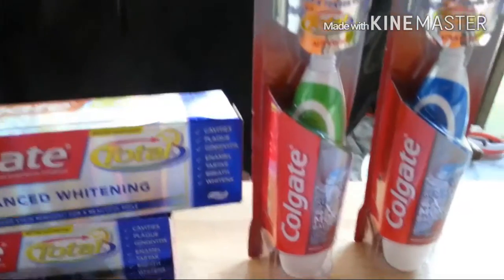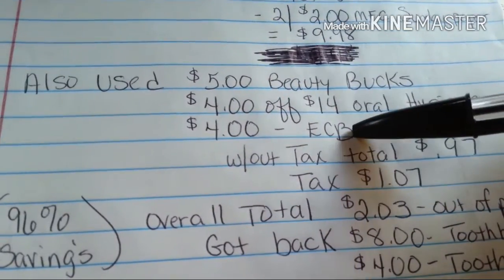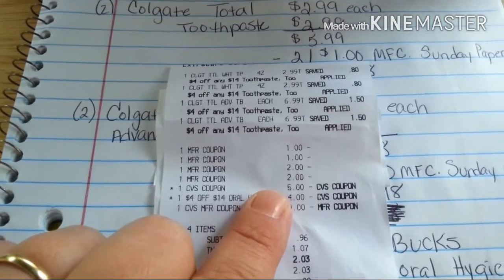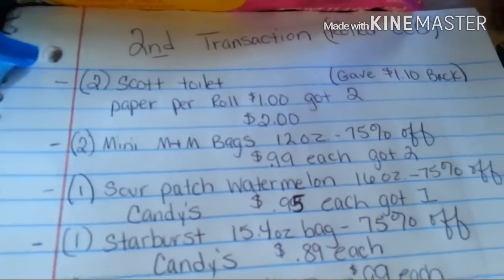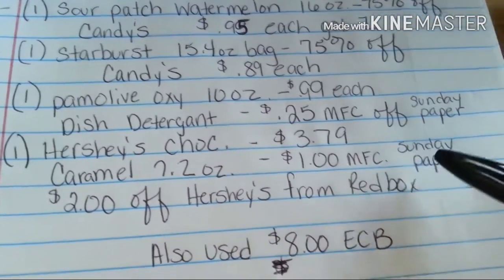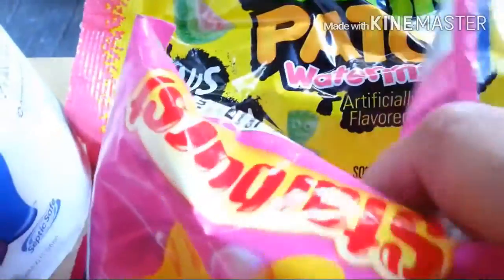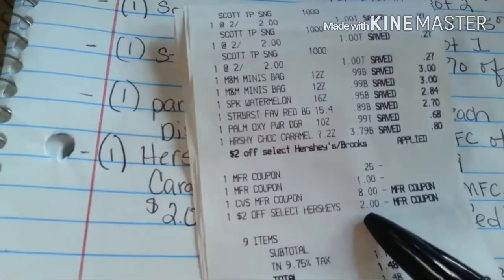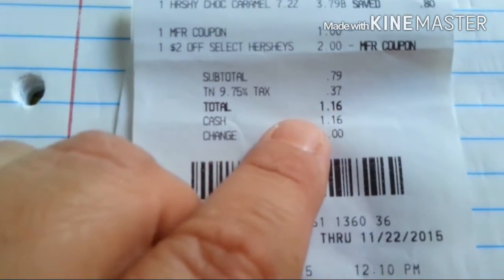CVS haul 9/23/2015